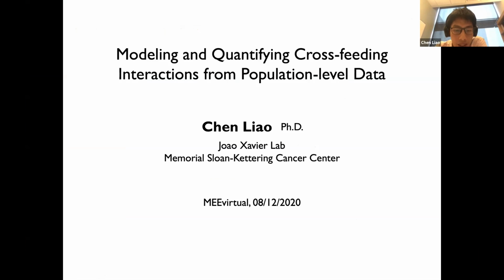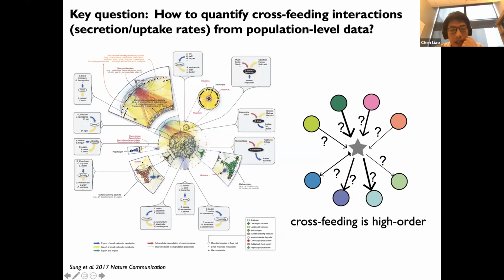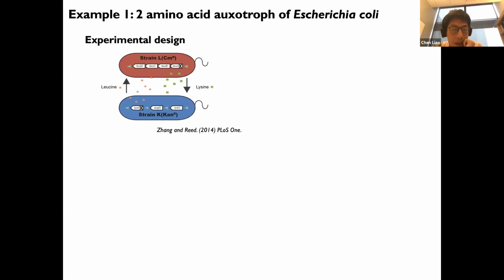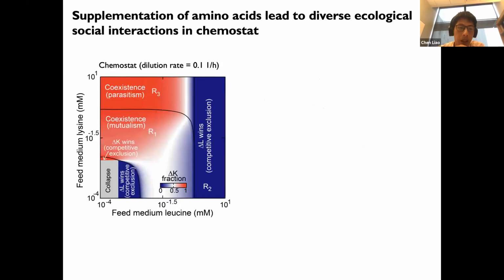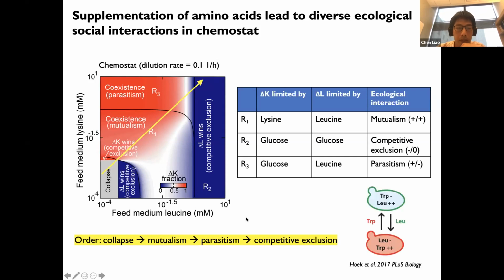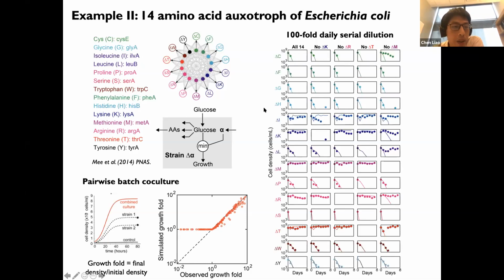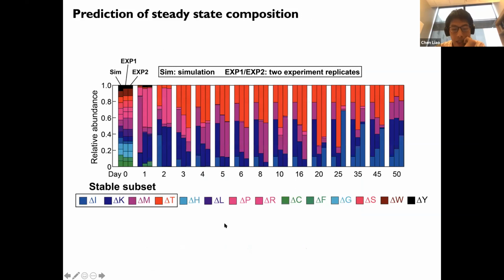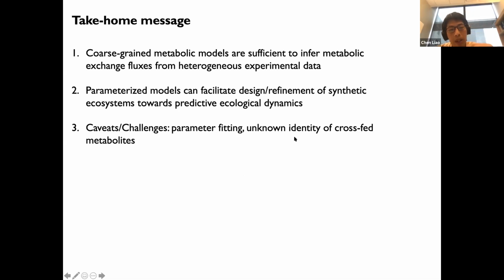Chen Liao - Modeling microbial cross-feeding at intermediate scale portrays community dynamics and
species coexistence

Talk presented at MEEvirtual2020 August 12, 2020